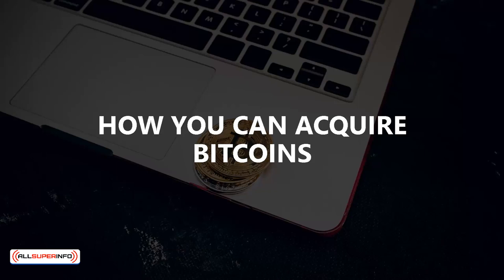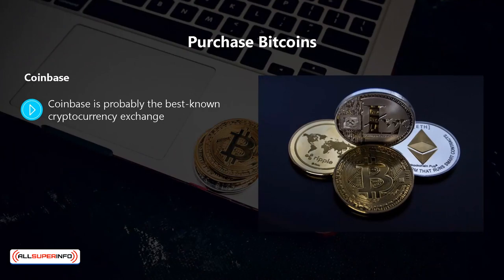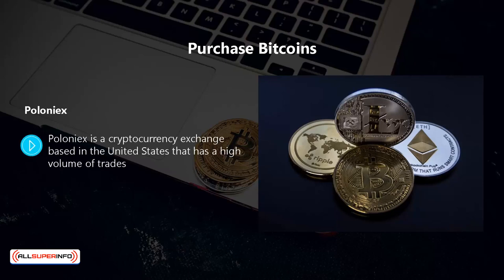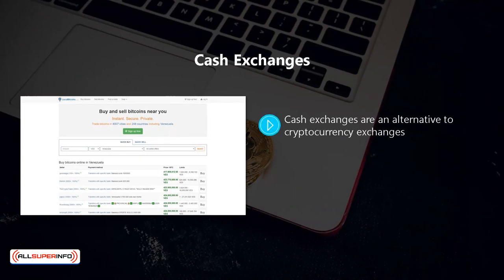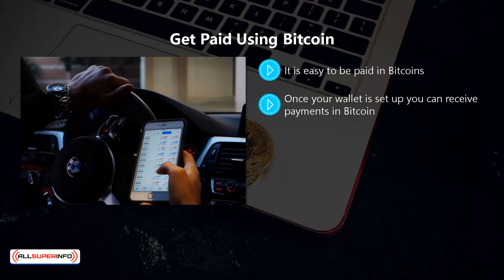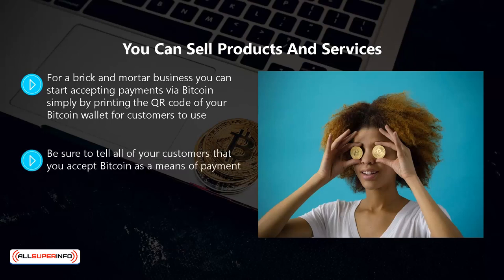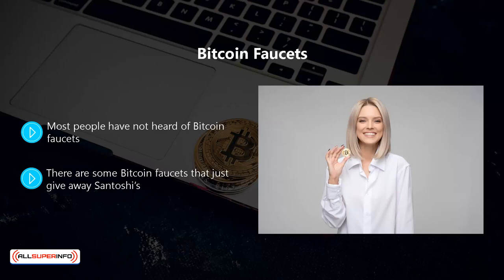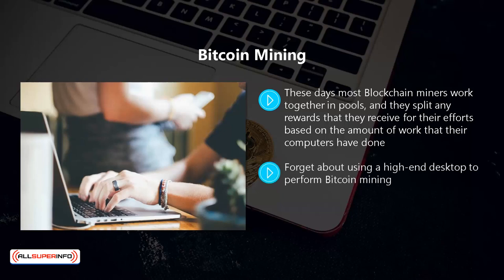04 How You Can Aquire Bitcoins